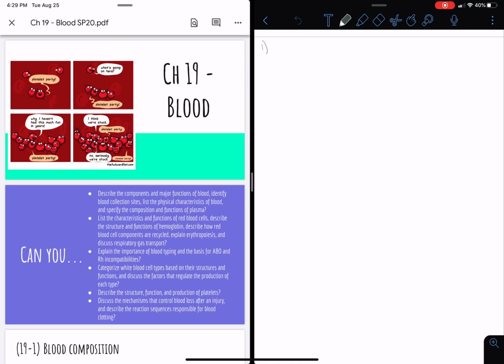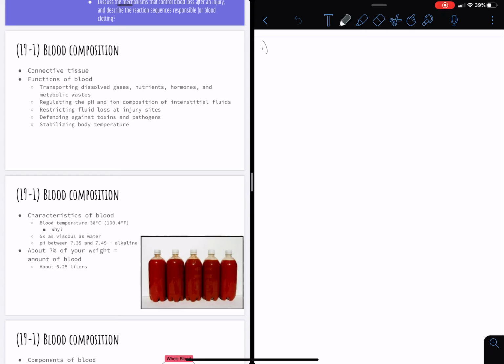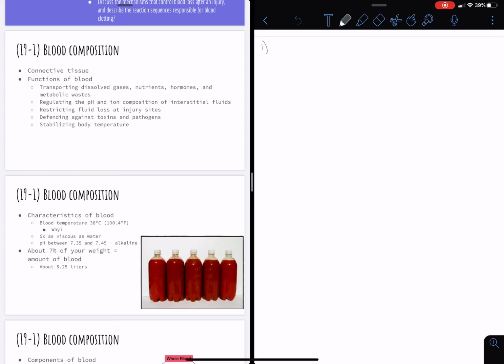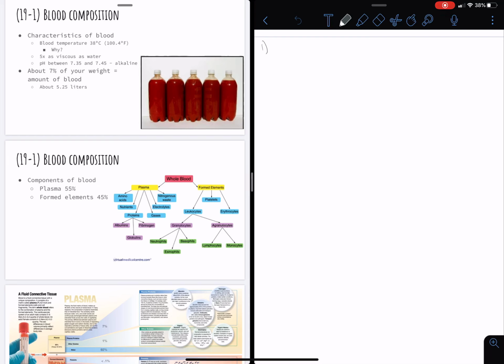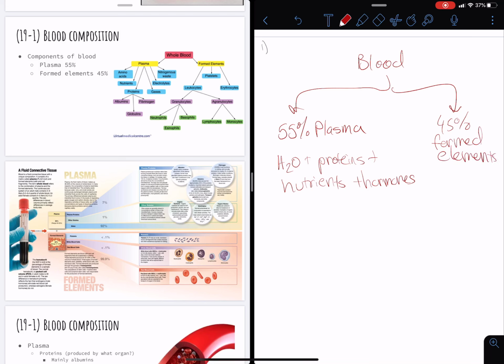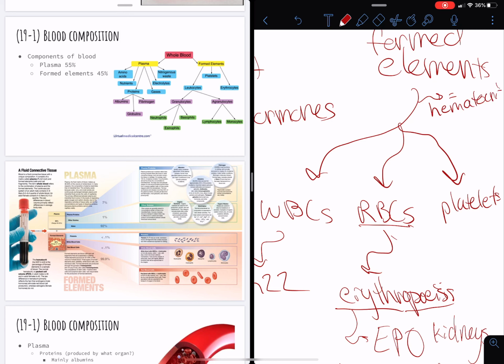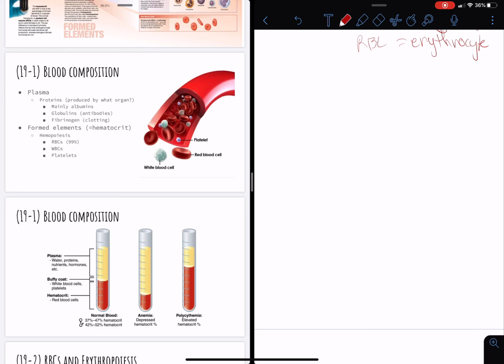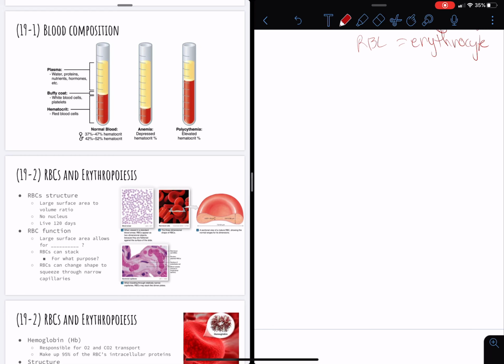Ch 19 - Blood (19-1 & 2)